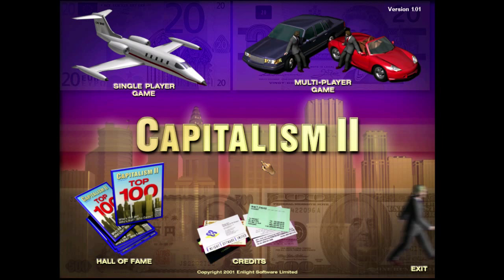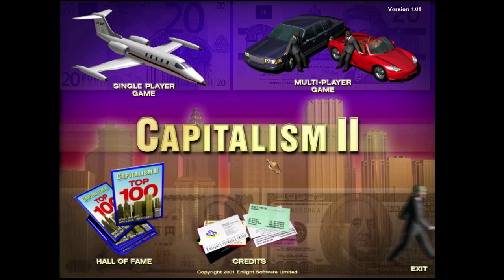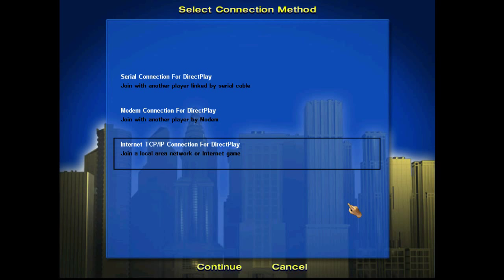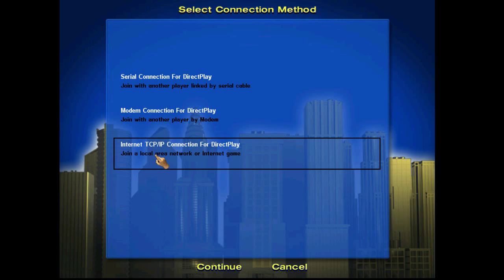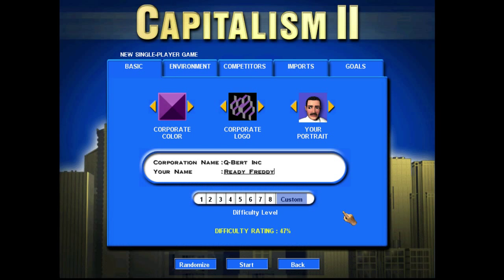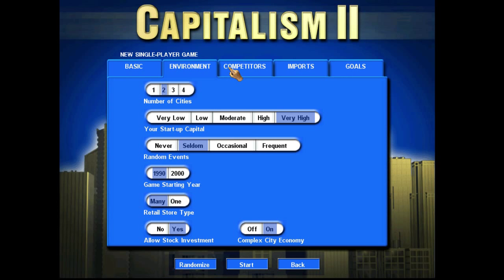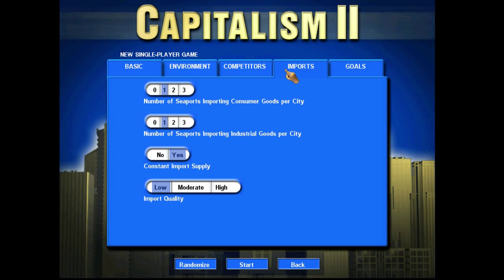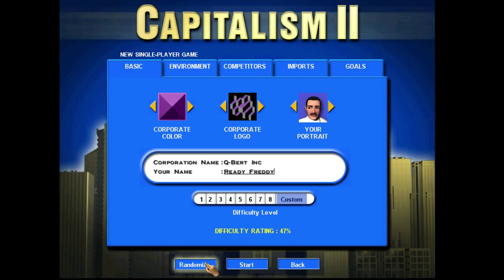Lets play Capitalism 2 - Part 0 - Intro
Capitalism 2! The best business simulation out there!
Build a corporation with operations from farming to R&D! Mining to retail! Invest in stock! Buy your competitors! Lock them out from vital natural resources! It's a money making sandbox, so... Let's play!
This is part 0 (prologue) of series 1.